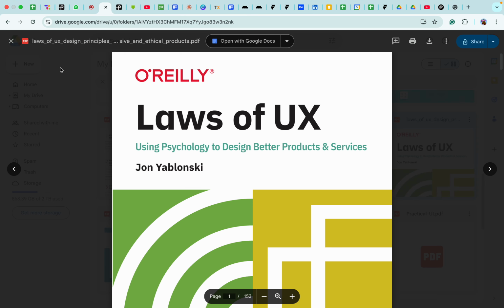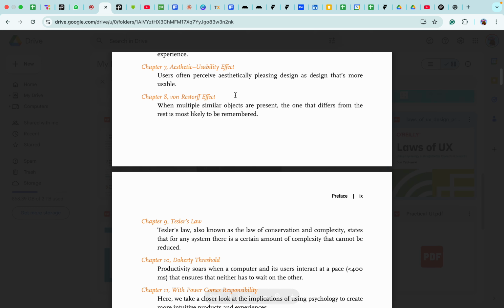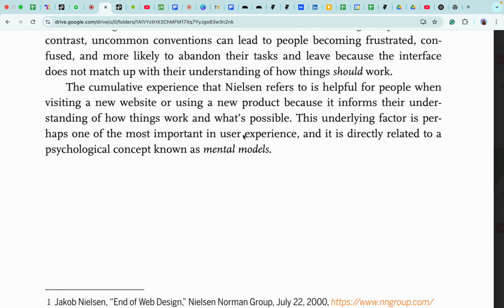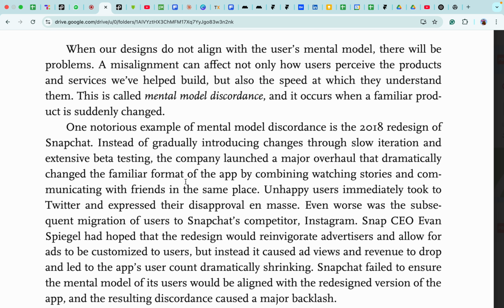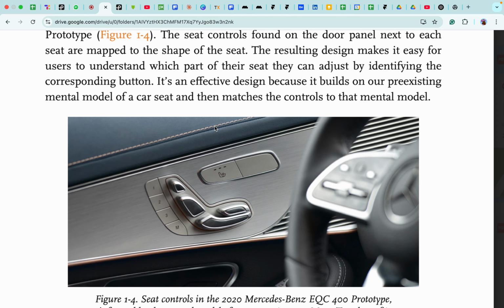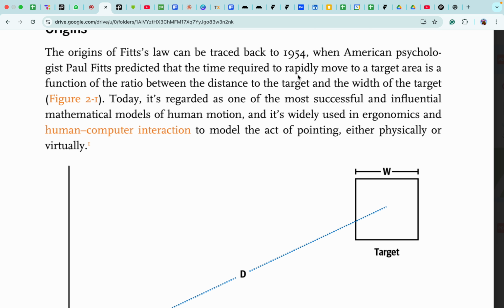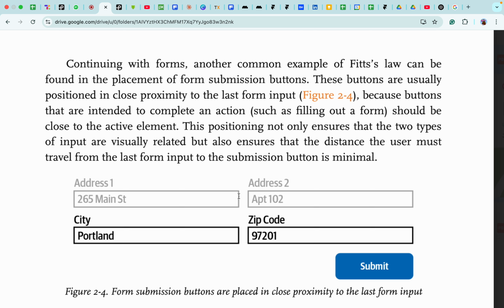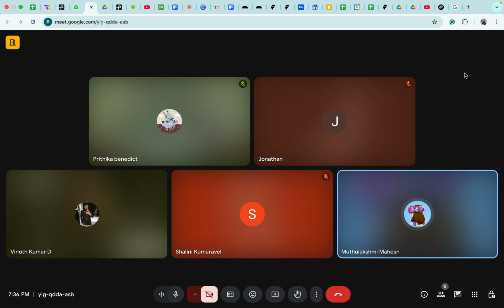Jakob's Law & Fitt's Law Explained | UI/UX Design Principles to Get Hired | Design Mentorship Class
🔍 Master the fundamental UX laws that top companies look for in designers! In this video, I break down Jakob's Law and Fitt's Law in simple Tamil and show you how to apply these principles in your design portfolio to stand out in interviews.

⚡ Jakob's Law: Learn why users prefer your site to work the same way as sites they already know
⚡ Fitt's Law: Discover the science behind designing clickable elements and how it affects user experience

💼 What my mentorship offers:
- In-depth understanding of UX principles and laws
- Practical application in real-world design scenarios
- Portfolio reviews with specific focus on demonstrating UX knowledge
- Mock interviews practicing UX principle explanations
- Personalized career guidance for Tamil-speaking designers

🗓️ Limited spots available - only 3 sessions per week! Book your seat today!

⏰ TIMESTAMPS:
00:00 - Introduction
02:15 - Jakob's Law Explained
07:30 - Real-world Examples of Jakob's Law
12:45 - Fitt's Law Breakdown
18:20 - How to Apply Fitt's Law in Your Designs
23:40 - Using These Laws in Interviews
28:15 - Mentorship Program Details

💡 This knowledge helped me secure positions at leading companies, and I'll show you exactly how to leverage these principles in your own design career!